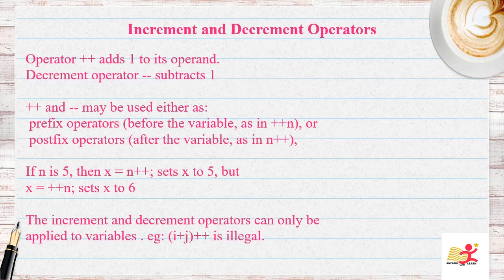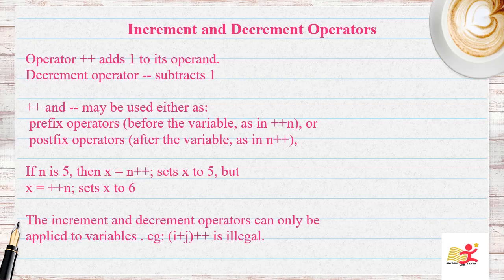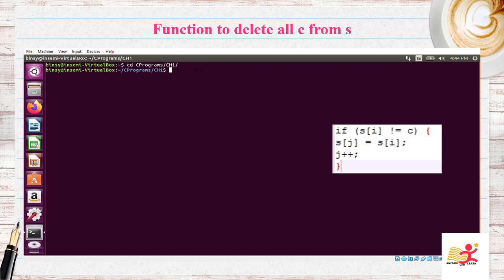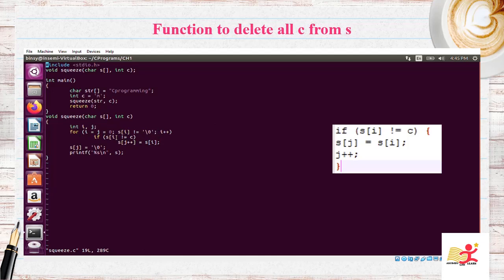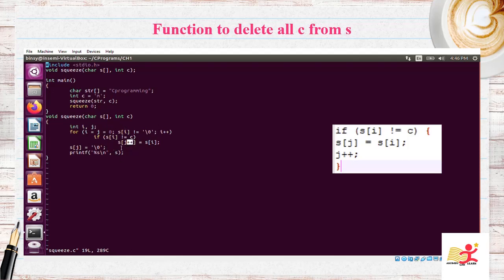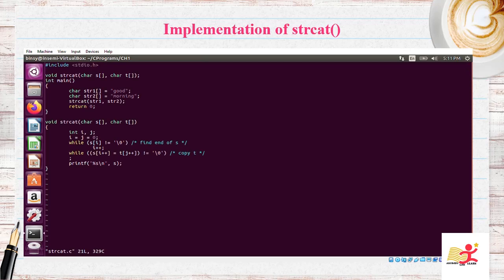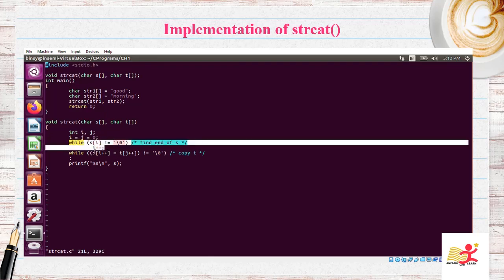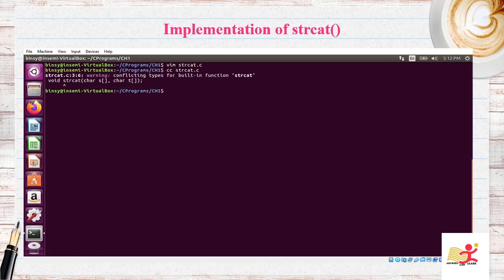CH02 Increment(++) & Decrement(--) Operators in C|Types Operators and Expressions|CForBeginners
These C programming tutorials are based on the book 'The C Programming Language' written by Dennis Ritchie and Brian W Kernighan. The aim is to help beginners understand C programming. I have followed the same method in the book for explaining the concepts.This video is part 6 of the explanation of chapter 2 - Types, Operators and Expressions.

This video covers the topics:
1.Increment and decrement operators in C

2. Program to remove character C from string S
3. Program to concatenate two strings